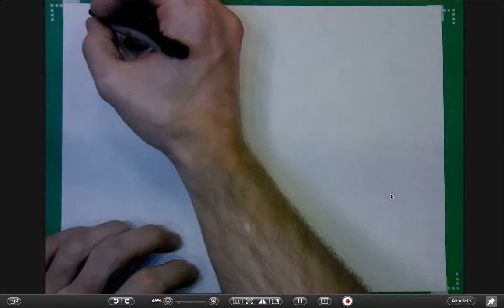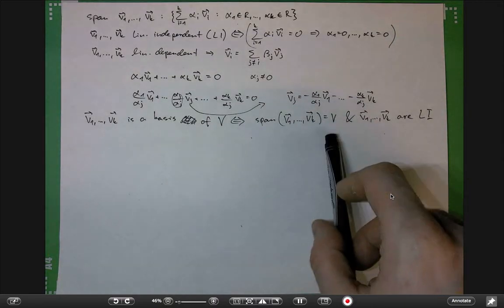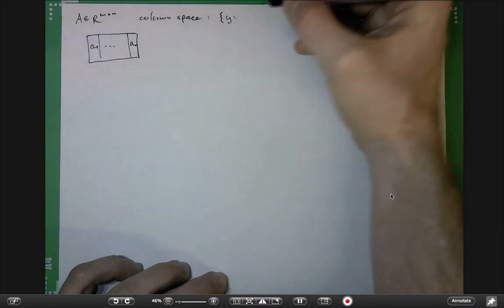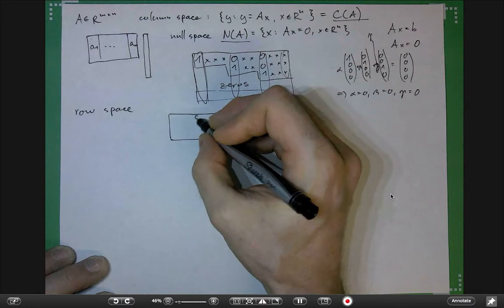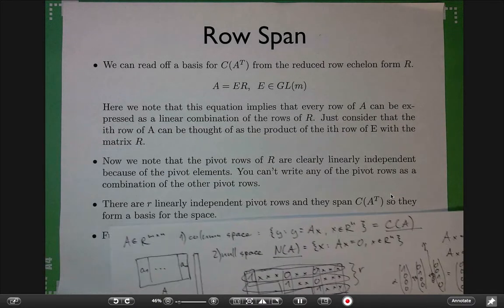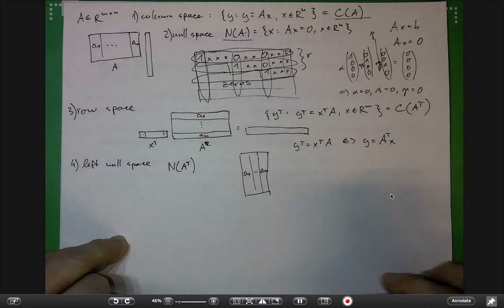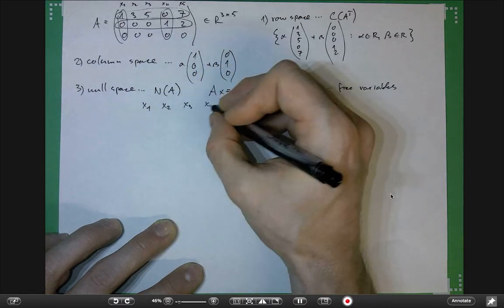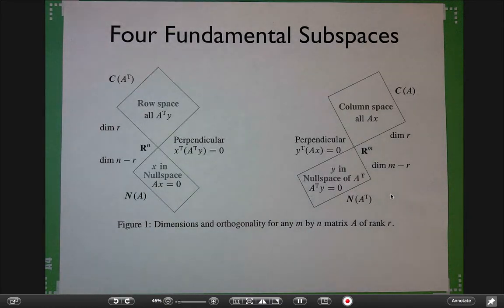linalg14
Wednesday October 2 lecture: Four fundamental subspaces.